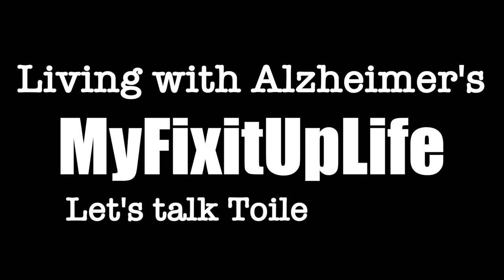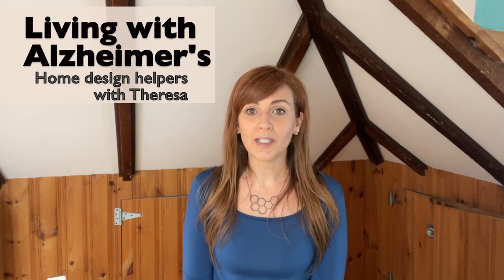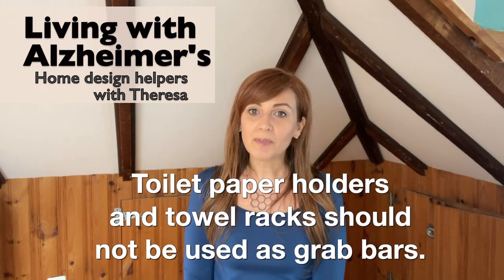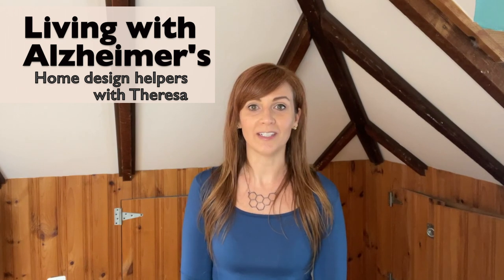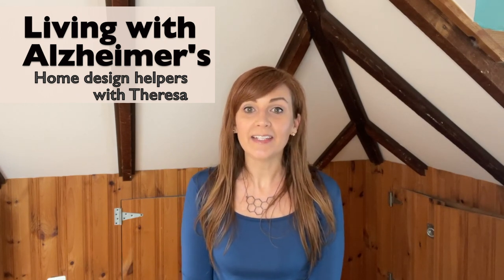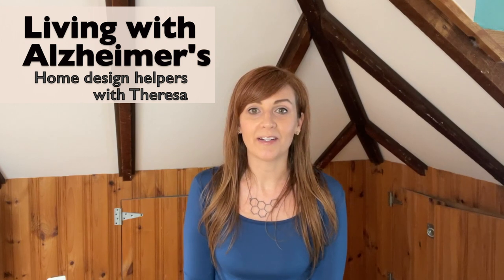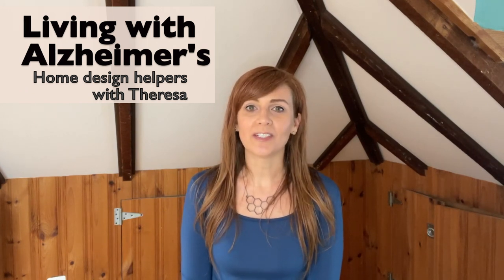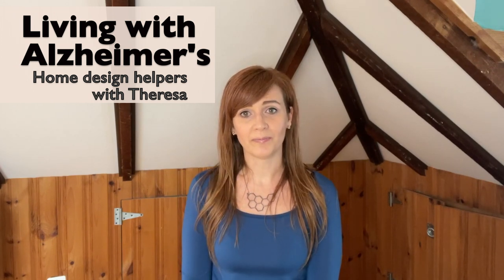Living with Alzheimer's: Toilet safety solutions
There are home design solutions that can help ease the symptoms that many people with Alzheimer's disease experience.

Making sure the bathroom is easy to use is important for families living with Alzheimer's. Using a toilet paper holder or towel rack as a grab bar isn't safe. There is a safety solution that Theresa loves. Watch the video to find out.

Theresa Clement is a Certified Again-in-Place Specialist (CAPS) sharing a few helpful design ideas to decrease the stress that often happens at home.

Theresa created a 'design prescription' for loved ones with Alzheimer's and other dementia after her dad was diagnosed with Alzheimer's. She wasn't able to find the home design resources to help him, so she worked with experts to develop this resource to help others facing similar challenges.